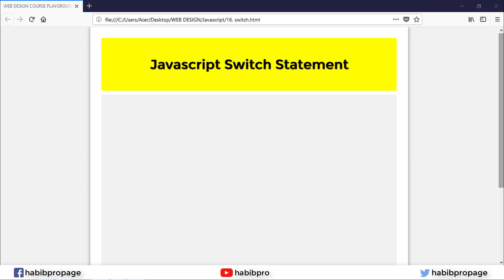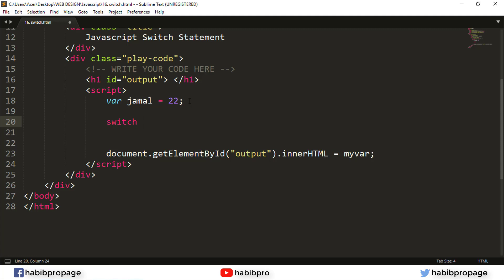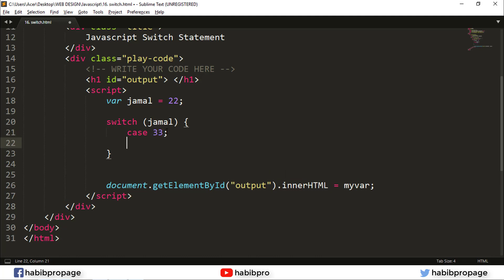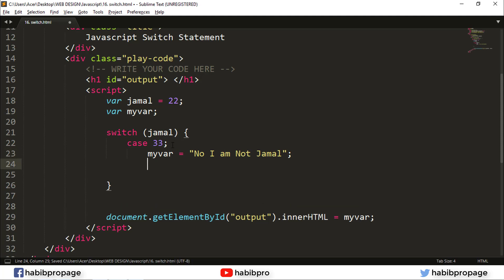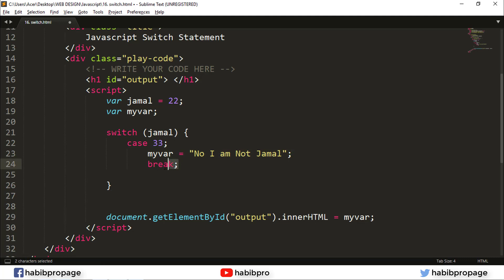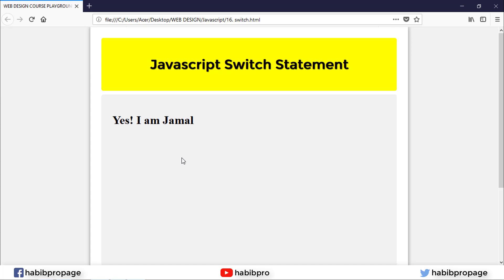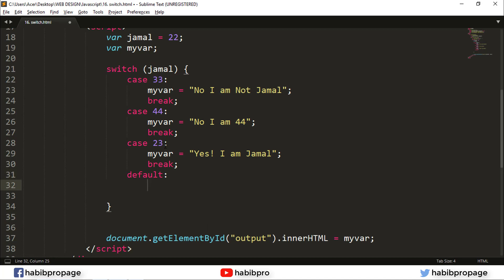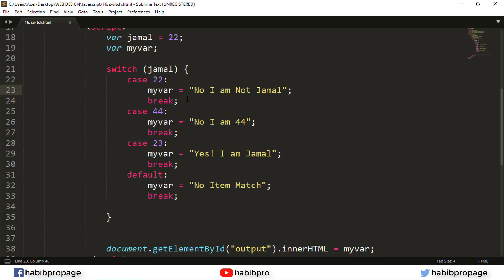Switch Statement | JAVASCRIPT BANGLA TUTORIAL #16 | WEB DESIGN COURSE | HABIB PRO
Learn How to use switch statement in JavaScript Bangla Tutorial.

Welcome to HabibPro YouTube Channel and you are watching the video of complete web design course and this is JavaScript Tutorial Part. Watch All Video's of Every Web Design Course's Palylist after this course you will able to design a website with extra Effects that's means you will be a web designer by this course.

Habibpro is a YouTube Channel Where you Can Learn Computer Basics/ Web Design/ Web Development/ Graphics Design/ Technology Updates/ and more... Stay Updated and Share your Knowledge with Others Everyday.